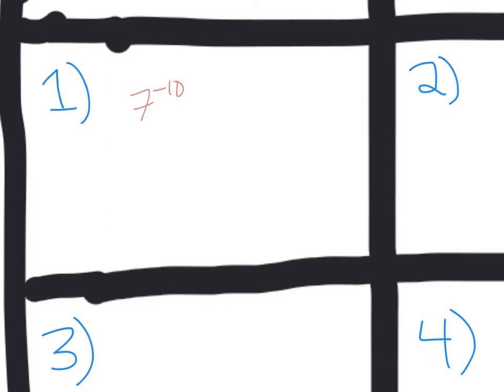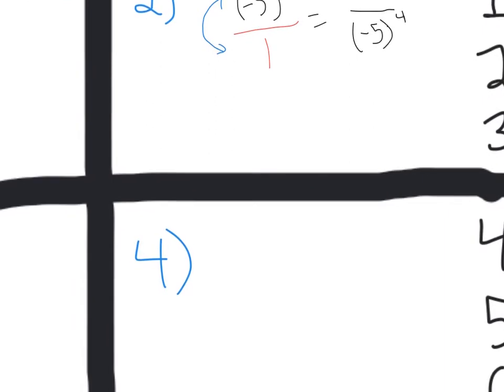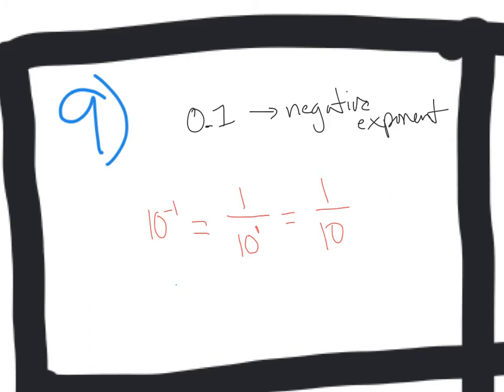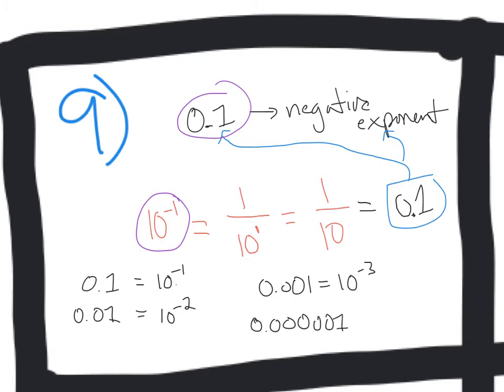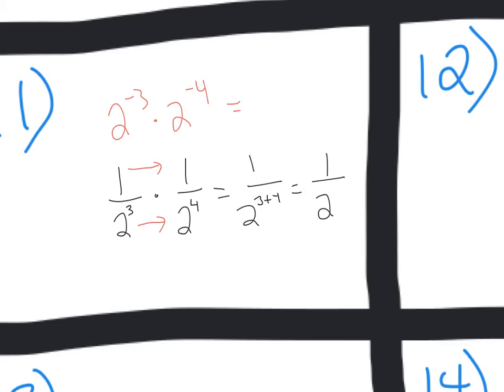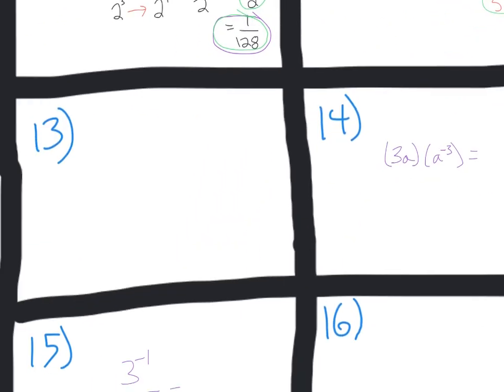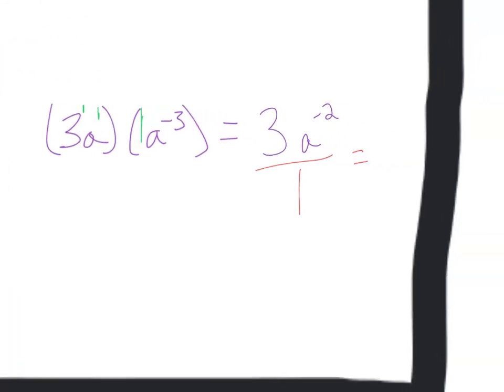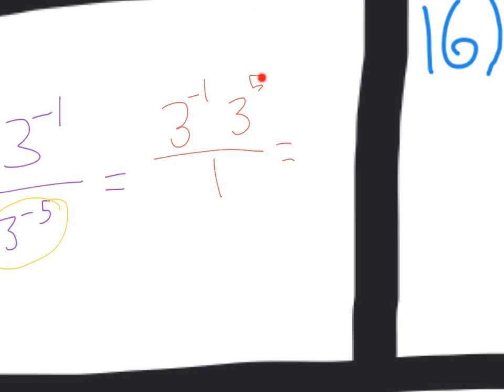math8_HW - 1.5 (Negative Exponents)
Math 8 - Students completed problems regarding negative exponents from pg. 47 of their course textbooks for homework. This homework assignment is recorded in the grade book as HW-1.5.